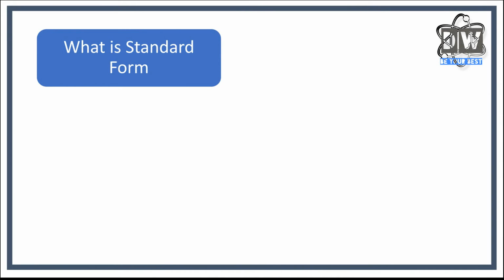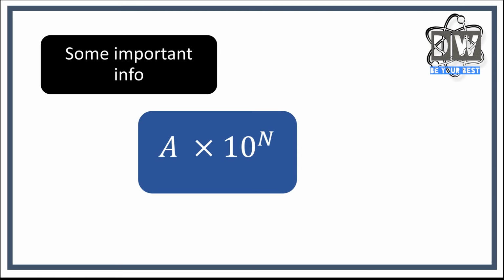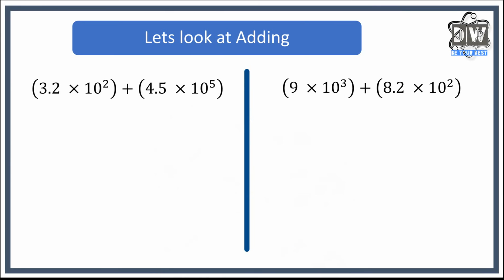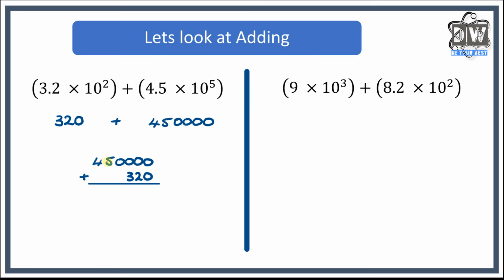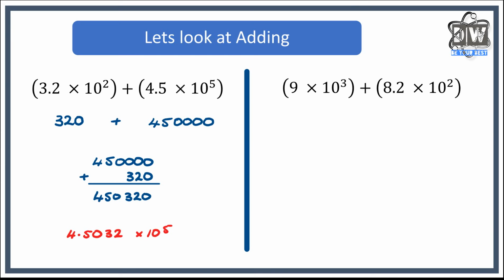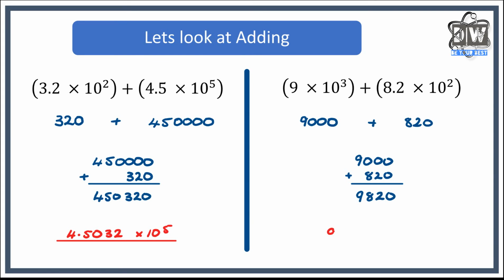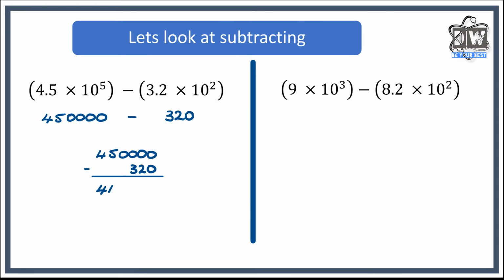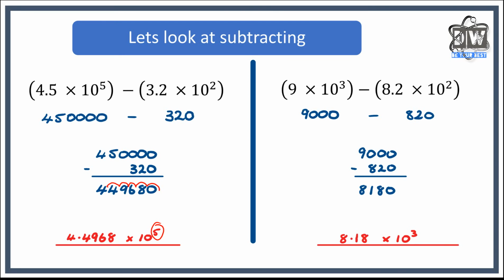Standard Form (Adding and Subtracting)